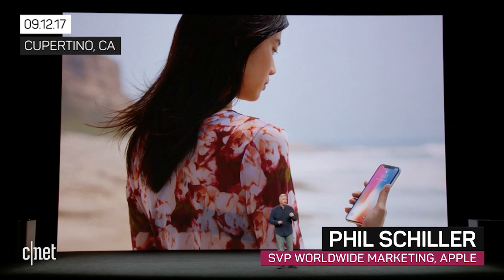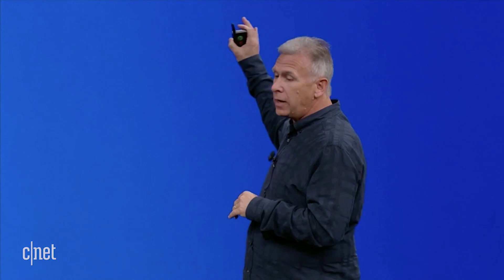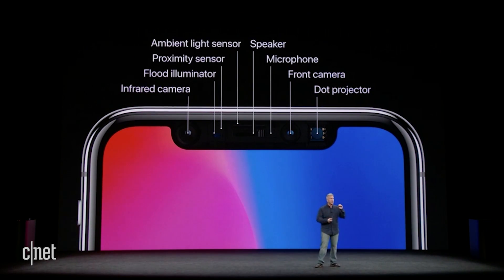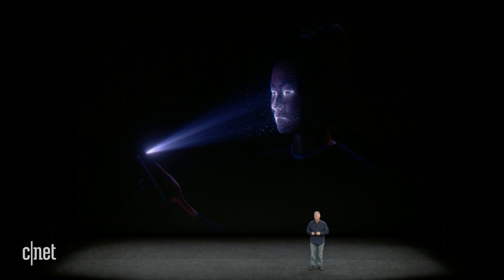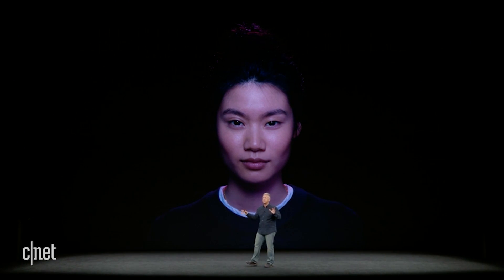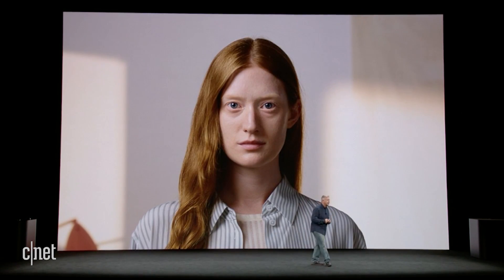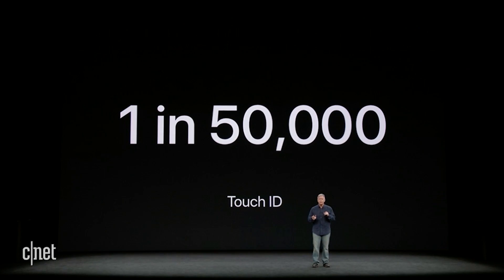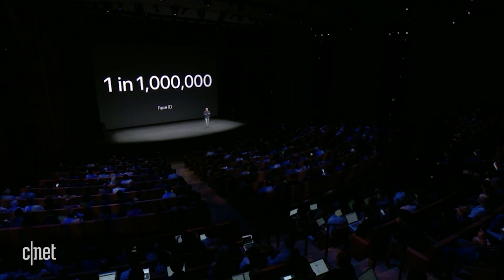Apple explains Face ID on iPhone X (CNET News)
Apple shows how its new facial recognition technology, Face ID, works inside the new iPhone X.